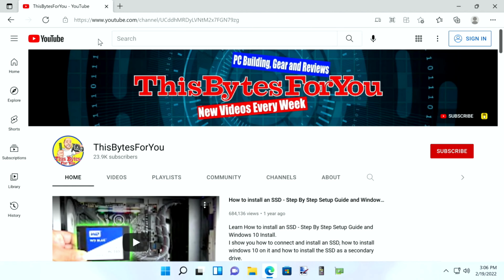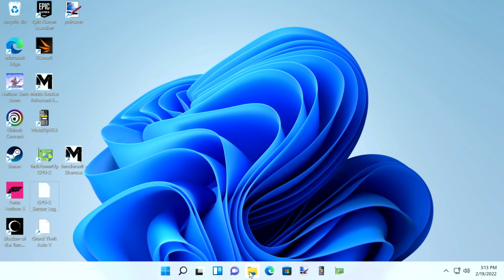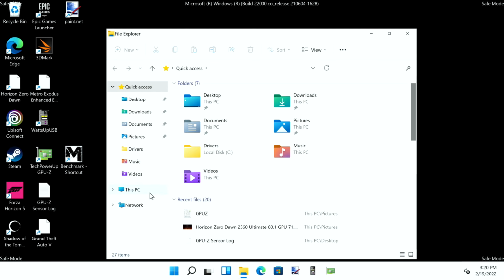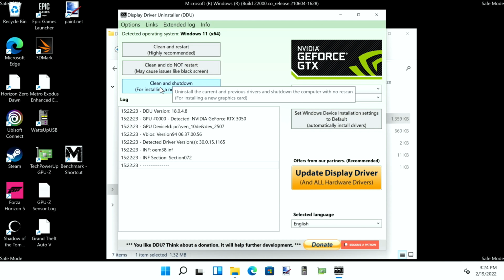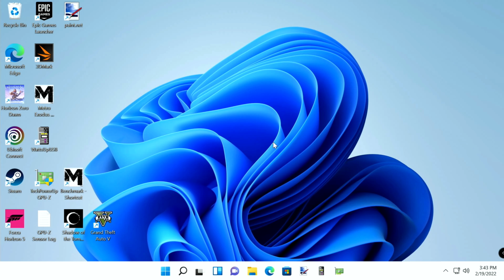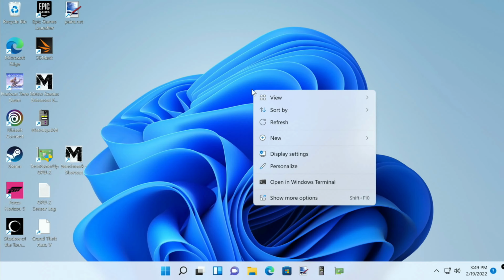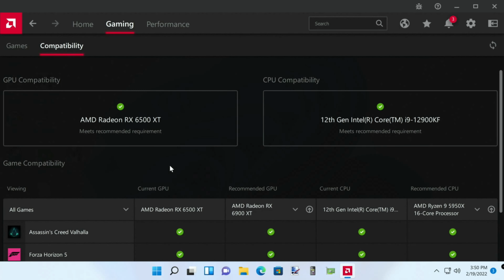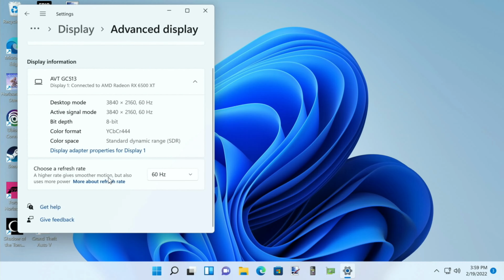AMD Radeon RX 6500 XT - Installing the PowerColor RX 6500 XT Gaming Graphics Card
If you are planning on Installing the PowerColor RX 6500 XT Gaming Graphics Card, This Step By Step Guide will help you from start to finish. How to install a graphics card here, the AMD RX 6500 XT Graphics Card.

0:00 Intro
0:30 Reviewing the box for the PowerColor RX 6500 XT Graphics Card
1:40 Unboxing the PowerColor RX 6500 XT Video Card
2:07 The packaging is Forest Stewardship Council Certified
2:31 Reviewing the AMD Radeon PowerColor RX6500 XT ITX
4:41 Preparing our system to install the AMD RX 6500XT
4:58 Downloading DDU and AMD Drivers
7:06 How to Boot into Safe Mode in Windows 11
8:01 Why do we boot into safe mode to remove drivers
8:20 How to use DDU to remove old drivers
10:01 How to properly remove a video card without damaging the motherboard
11:33 How to install the AMD Radeon PowerColor RX 6500 XT Graphics Card
13:20 Turning the computer back on with the AMD Radeon PowerColor RX 6500 XT Graphics Card installed
13:27 Install the latest AMD Graphics Drivers on the RX 6500 XT
14:30 How do I disable HDCP on AMD Drivers
15:27 Showing you around the AMD Software Suite
16:34 How to Enable AMD Freesync
16:49 How to change the refresh rate on AMD
17:13 Going over everything we discussed in the video.

🔥 ASUS ROG Strix XG438Q Gaming Monitor
🔥 ASUS TUF Gaming Z690-Plus WIFI D4
🔥 Intel Core i9-12900KF Processor
🔥 AMD Radeon PowerColor RX 6500 XT
🔥 Sabrent Rocket NVMe PCIe 4.0 SB-ROCKET-NVMe4-2TB
🔥 Corsair 7000D Airflow
🔥 Patriot Viper 16GB 4133Mhz
🔥 EVGA Supernova 1000 P5, 80 Plus Platinum 1000W Power Supply

This is a rx 6500 xt pcie 4.0 card.  This video will help you if you are wondering how to install a graphics card into your pc.  The initial part of this video is the rx 6500 xt unboxing, I hope to introduce a rx 6500 xt overclock video as well at some point.  Previous title "AMD RX 6500 XT - Installing the PowerColor AMD Radeon RX 6500 XT Gaming Graphics Card", saving for a minute. but this is also an  Unboxing and install.  We also go over how to take out gpu.

✅ I use Tubebuddy and Morning Fame to optimize my channel and you can too,